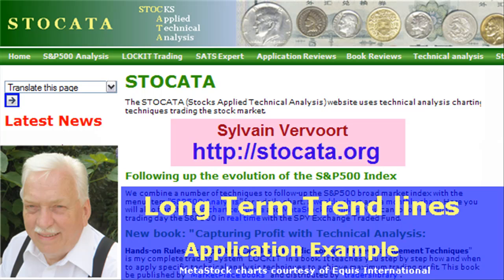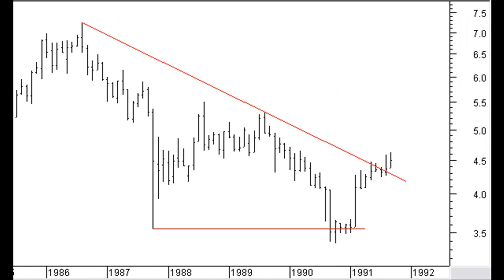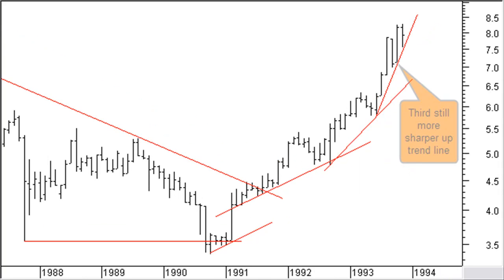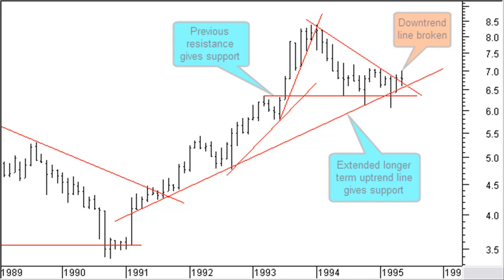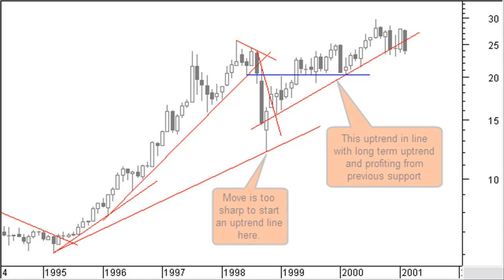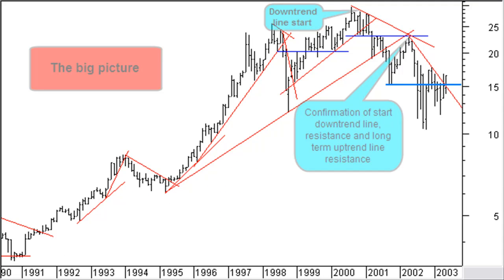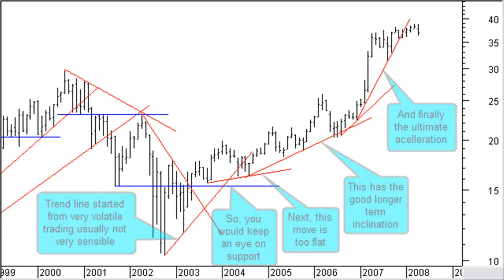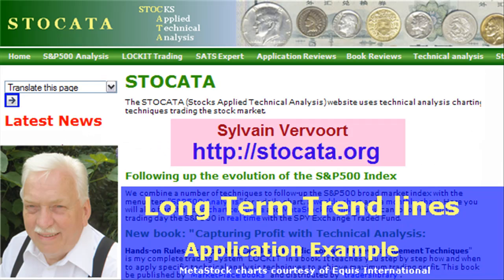Stocata.Org 005 Trend Lines Trading Example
Stocata.Org - Technical Analysis training course part 5 profitable long term trading with trendlines and support and resistance lines. Making money analyzing charts just once every month.